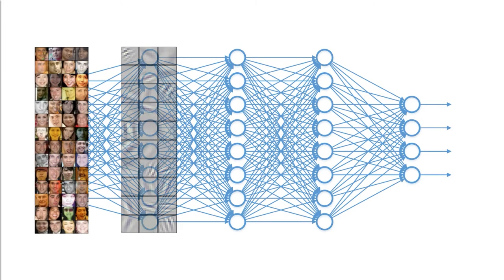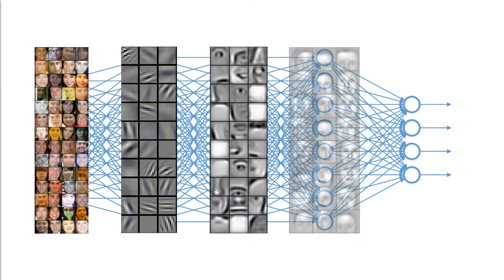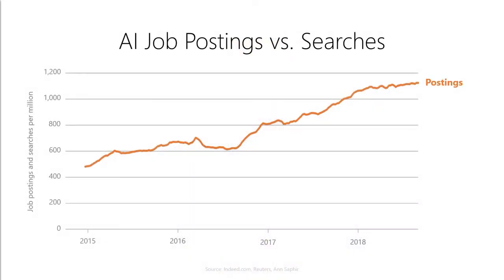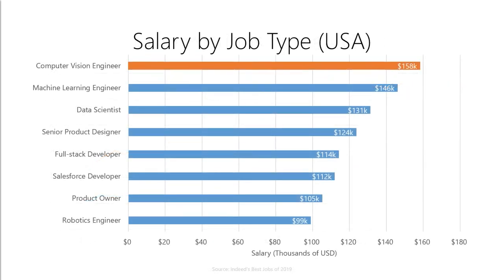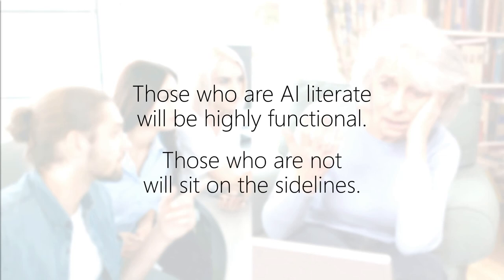Why Should I Learn About AI?